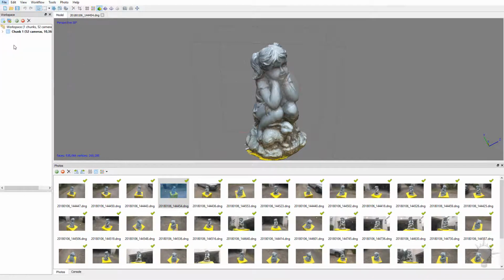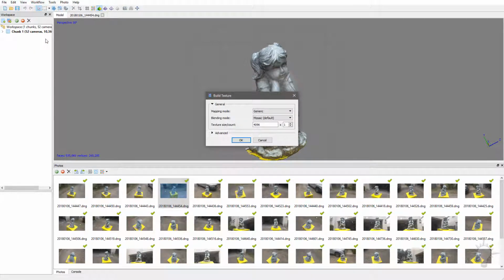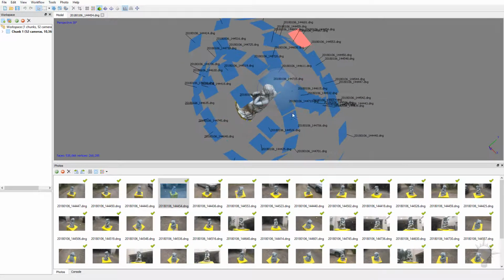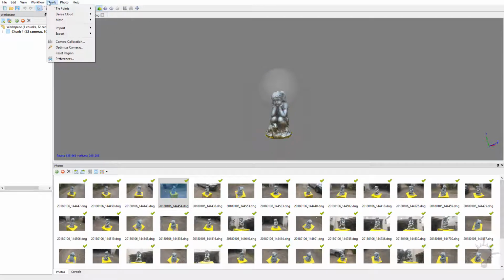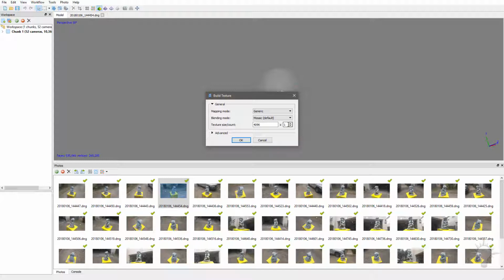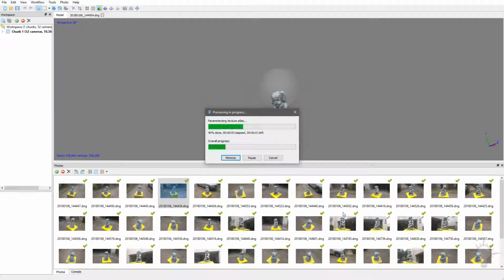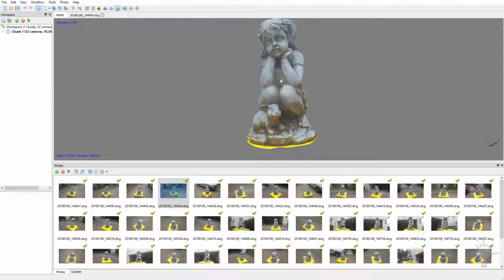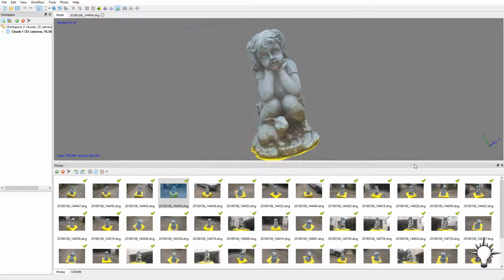013 Photoscan Textures